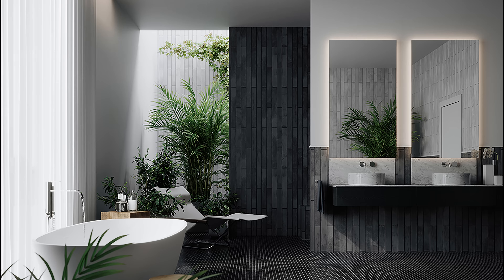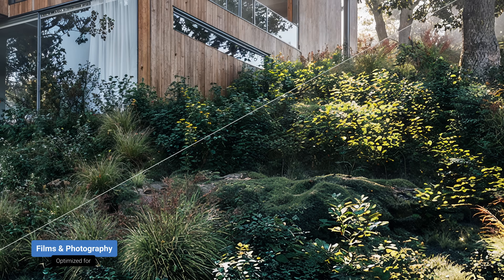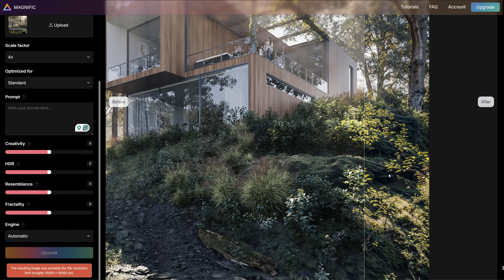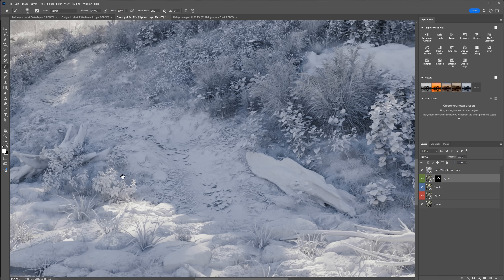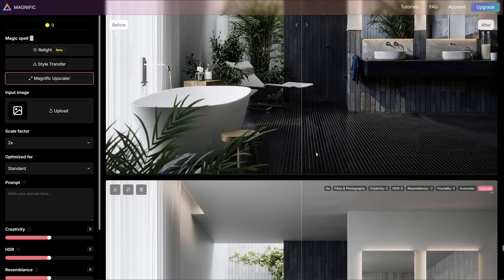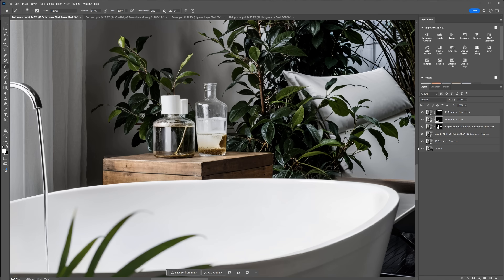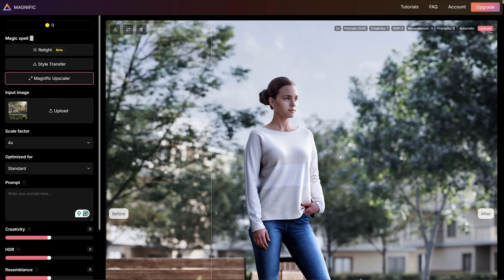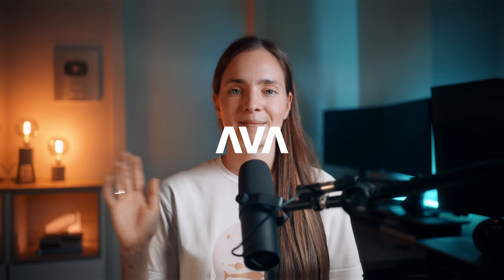Incredible Image Enhancement In No Time!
In this video, I’ll show you how to use Magnific AI, a high-res image upscale tool, to improve your visualizations drastically in a couple of minutes.

⏱️ Timestamps
0:00 Examples
0:17 Magnific AI - Interface
0:27 Scale Factor
1:22 Optimized for
1:44 Prompt
1:53 Creativity, HDR, Resemblance, Fractality
2:15 Engine
2:23 Parameters Comparison - Exterior Images
3:37 Render vs Generated Image
5:20 Free AI Course
5:58 Interior Visualizations Results
8:48 3D People Enhancement
9:41 Magnific AI Mistakes